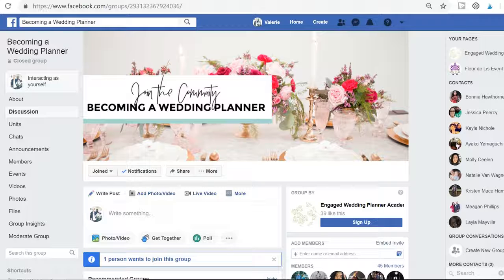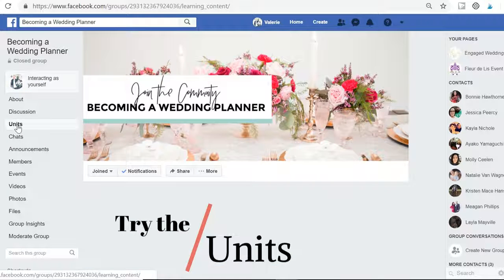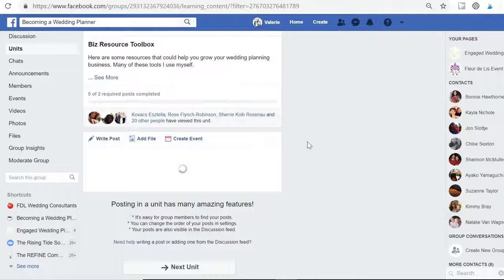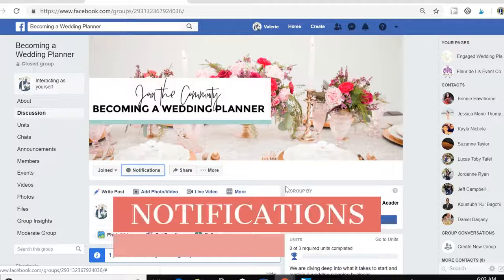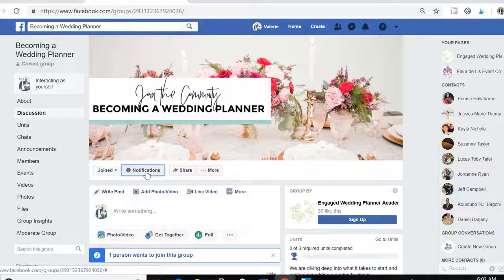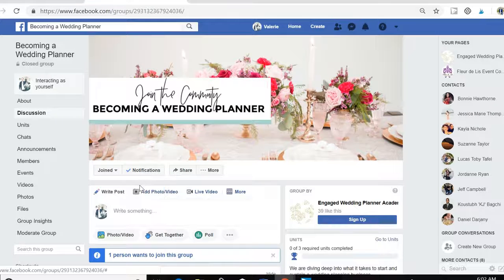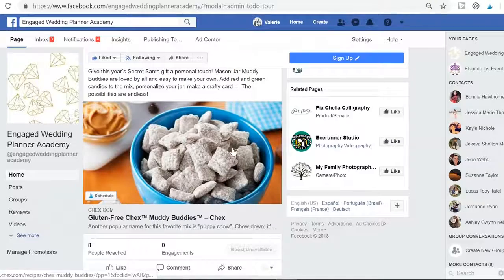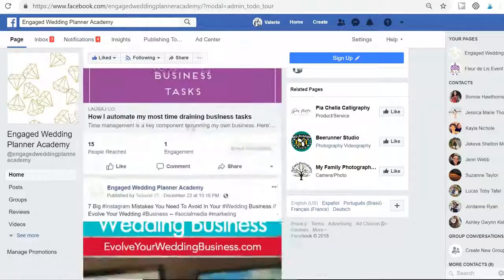How To Navigate Our Becoming A Wedding Planner Facebook Group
In this video I share how to navigate through our Facebook Group, Becoming a Wedding Planner,  and showing you how to make the most of it.

We are a social learning group. This means we offer free educational opportunities to help you grow your business.

Go ahead and check out what our community is all about. Each month our learning is influenced by a monthly theme.